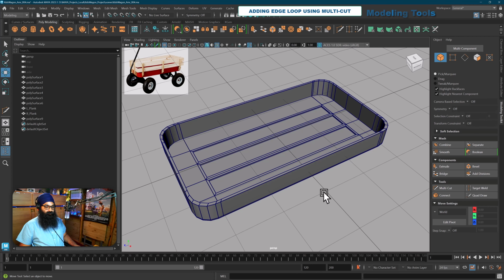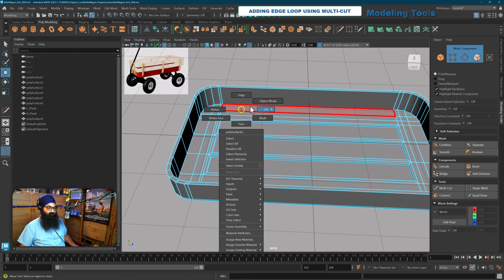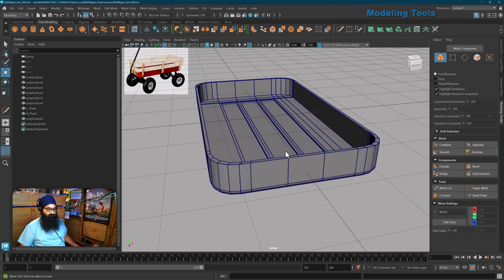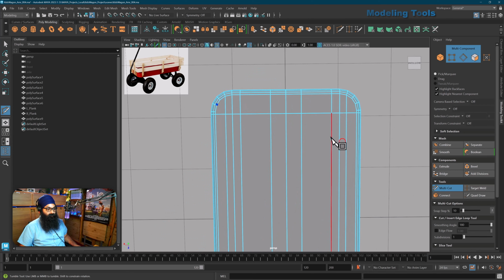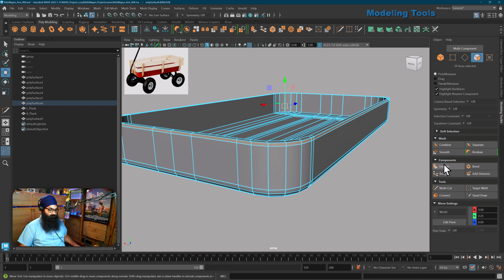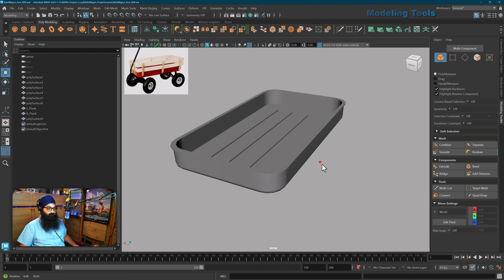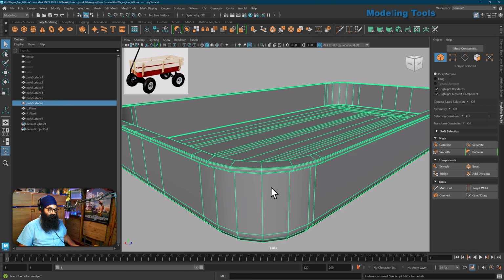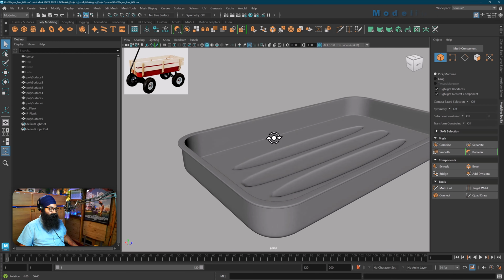013 ModelingToolsPart08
-How to use Multi Cut.
-Looking at Different Display Qualities in Maya Viewport.